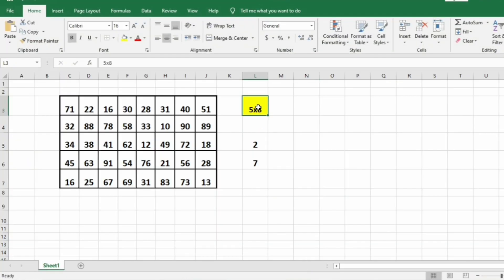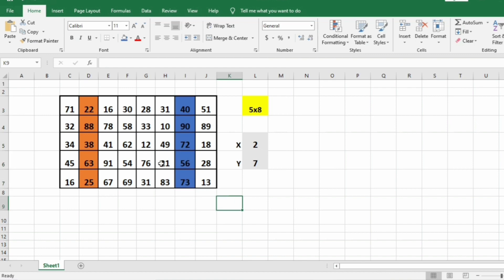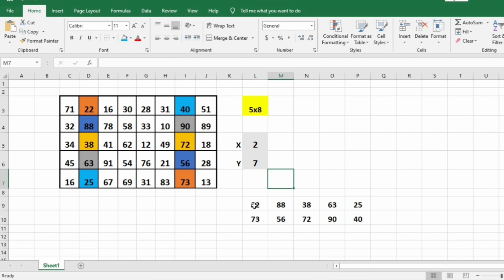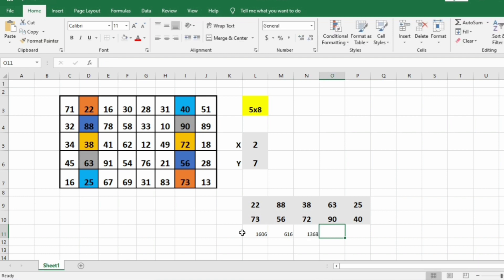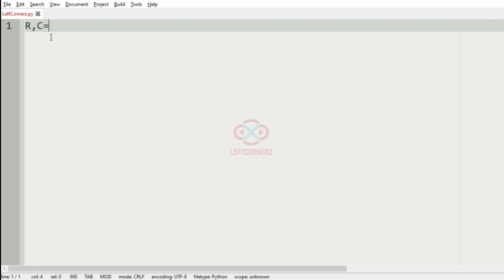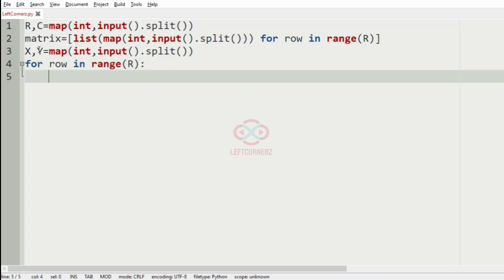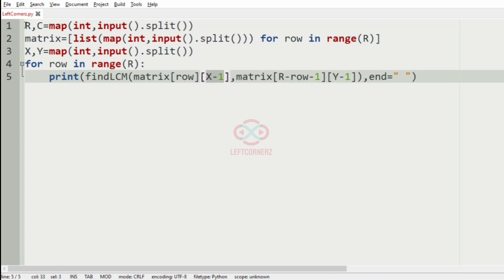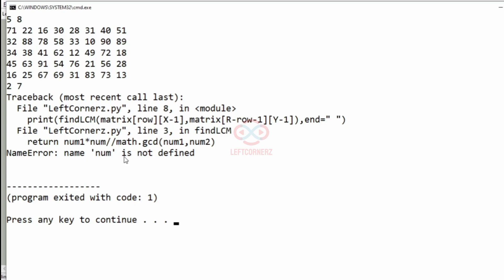skillrack daily challenge logic and solution - zig-zag LCM column - (03-12-2020) [id-11447]